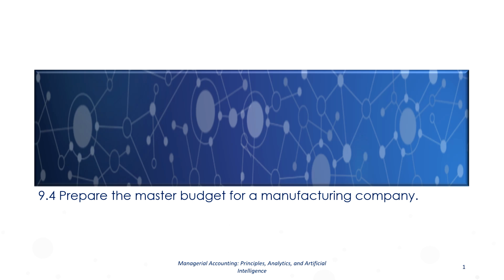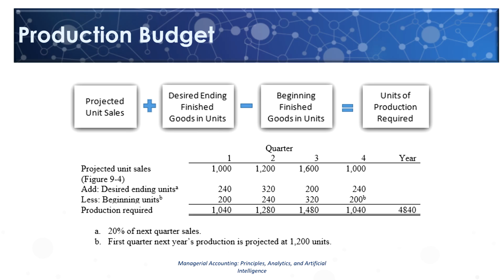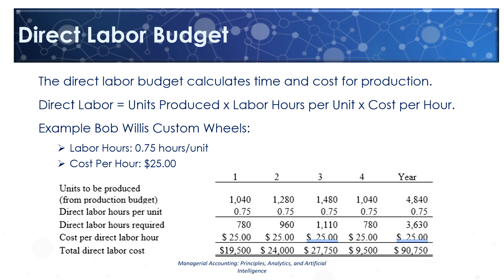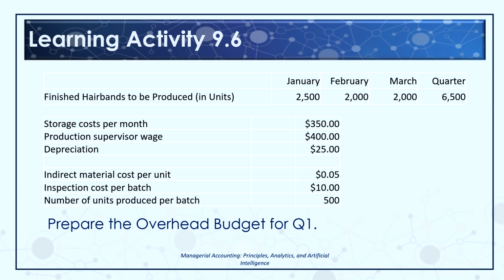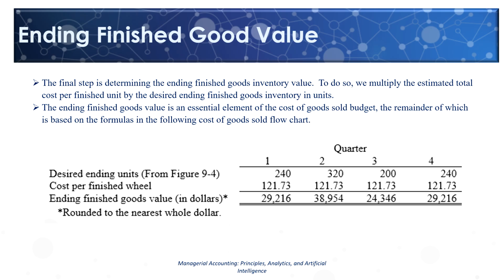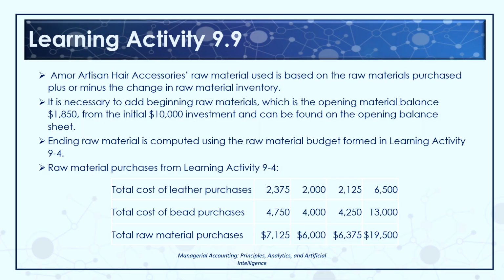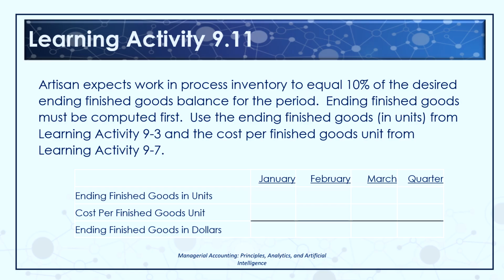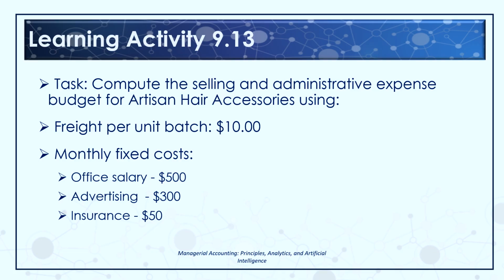Mastering Functional Budgets: Sales, Production, Materials & Labor | Chapter 9, LO 9.4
How do you build a full financial plan for a manufacturing business? In this video, we dive into Chapter 9, Learning Objective 9.4, to master the preparation of functional budgets.
 These essential building blocks—including sales, production, materials, labor, and overhead—work together to ensure a company has the resources it needs to meet its strategic goals.
We break down the specific formulas and logic you need to calculate each stage of the master budget cycle.
🚀 Topics Covered in This Video:
The Sales Budget: Learn why this is the foundation of the entire master budget and how to calculate projected revenue.
The Production Budget: How to determine the number of units to produce by balancing sales demand with desired ending inventory.
The Direct Materials Budget: A step-by-step guide to estimating the quantity and cost of raw materials needed for production.
The Direct Labor Budget: How to forecast staffing needs and total labor costs based on production volume.
The Manufacturing Overhead Budget: Tracking both fixed and variable factory costs, from utilities to depreciation.
📊 About This Series: This channel, Intelligent Accounting, is the official companion to the textbook "Managerial Accounting: Principles, Analytics and Artificial Intelligence" by Ugrin and Igou (Wiley).
 We focus on how modern accountants use data to move beyond simple record-keeping and become true partners in business strategy.
📖 Study Resources:
Follow along with your Active Learning Notes for Chapter 9 to reinforce these formulas.
Master the math by completing Learning Activity 9.4 (Raw Materials), 9.5 (Direct Labor), and 9.6 (Manufacturing Overhead).
Check Your Work: Verify your final budget calculations with the solutions provided at the back of Chapter 9.